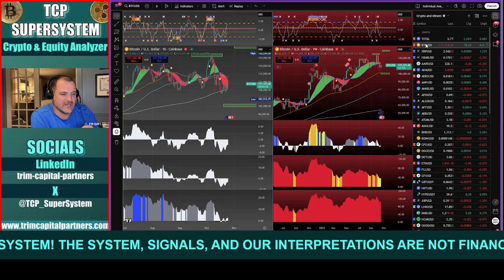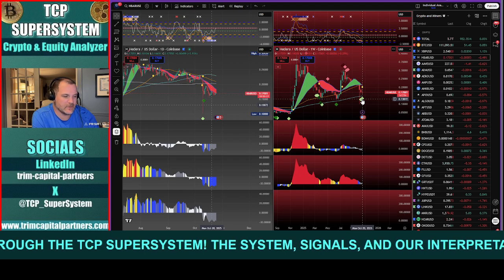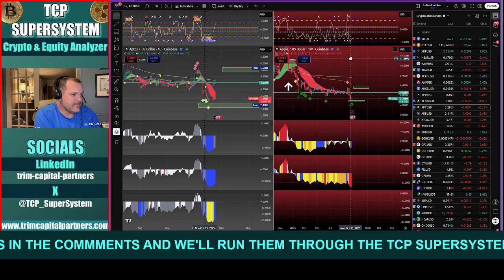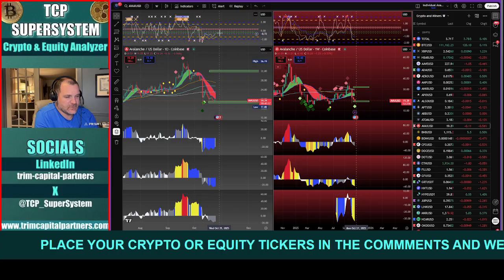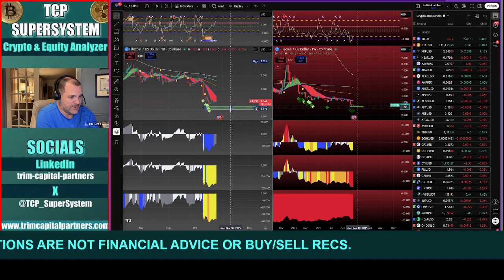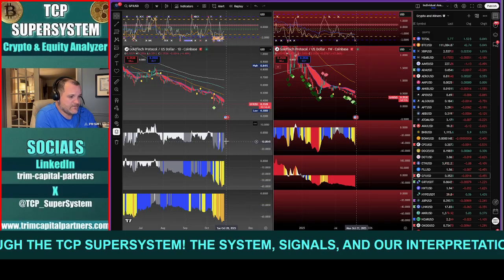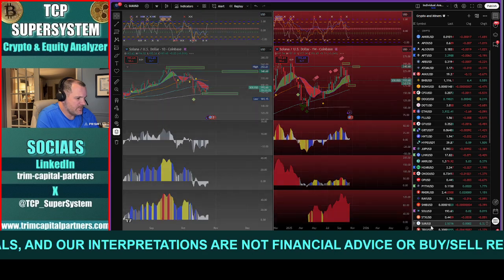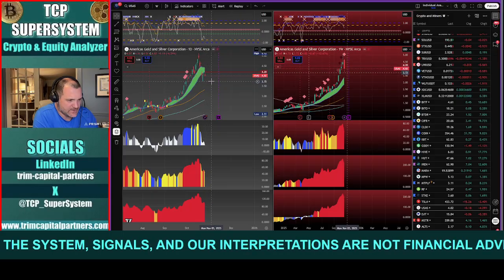CRYPTO UPDATE - Crypto Rapid Fire including BTC XRP ADA XLM HBAR and more ALTCOINS.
Friday night Crypto Rapid Fire session with Jason, creator of TCP Supersystem.  This is a quick walkthrough of all monitored major Cryptos like Bitcoin, Ethereum, XRP as well as major ALTCOINS.  Come join us.

In our videos, Jason, creator of the TCP Supersystem, shraes his Crypto and Equity Analyzer which helps him identify opportunity zones in Crypto and Stocks.  He shares the system, signals, interpretations, and his trading logic for informational and educational purposes only.  These are not recommendations to buy or sell any stock, crypto, or other asset.  Jason wants people to understand and learn from how he trades, but it's important to note his actions may not be suitable for you.  Jason is extremely risky, is not a financial advisor, and does not provide tax, legal or financial advice.  His actions should not be emulated or copied before consulting a licensed financial advisor..  In our videos, we share relevant crypto and equity news, lessons, and signals straight from our trading system.  Need helping researching crypto tokens with a system that is fantastic at helping identify opportunities that have the potential to generate Alpha returns that far exceed the 7% standard that Wall Street boasts about?

TCP SuperSystem is unique and original to this channel.  You can not get this information, system, or interpretations anywhere else.  If you find value in Stock and Crypto Technical Analysis, then please watch Jason's videos and determine if you see value in the content.

The system is comprised of 3 components which Jason continuously explains to his community.  It is comprised of standard deviation compoent (above chart), main indicator (main chart), and hot sensors (3 below chart)